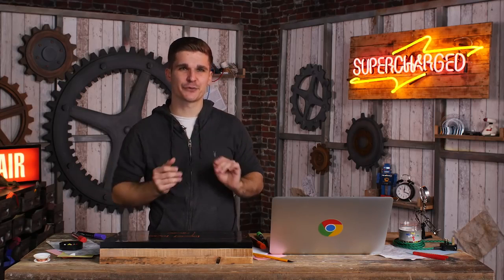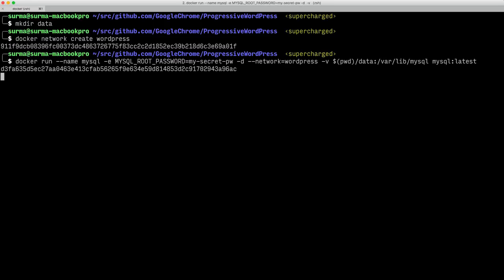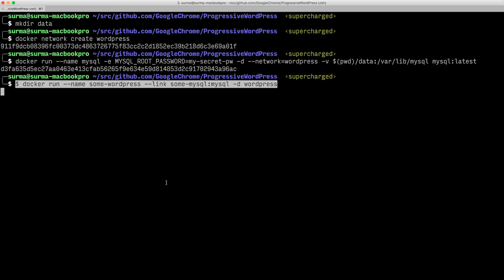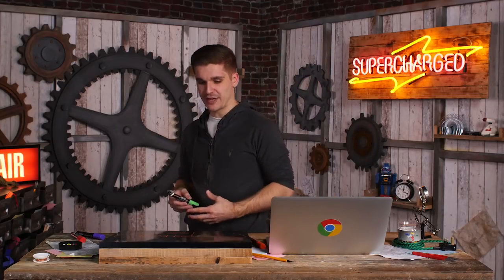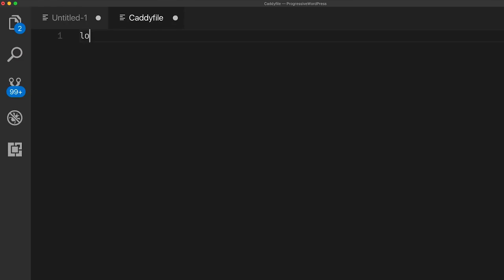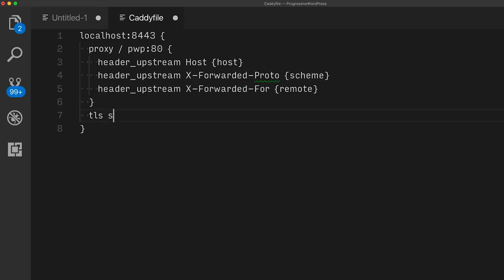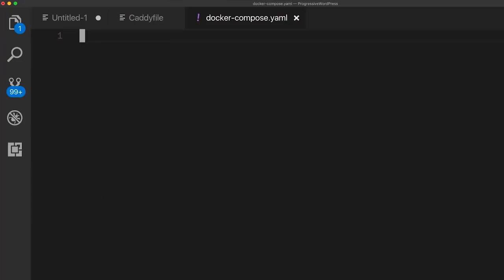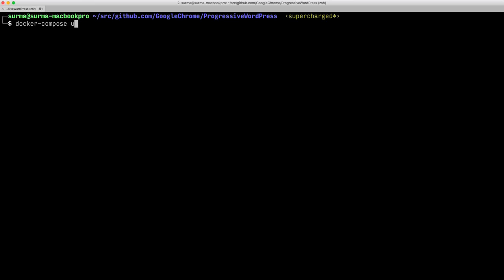Supercharged CommitLog WordPress: Docker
Surma is building a PWA using WordPress. In this series, he explains every step taken and every revelation had.

This episode: How to use Docker to set up a development environment.